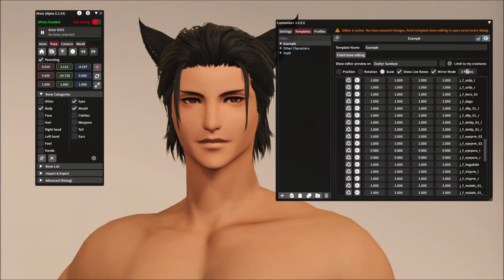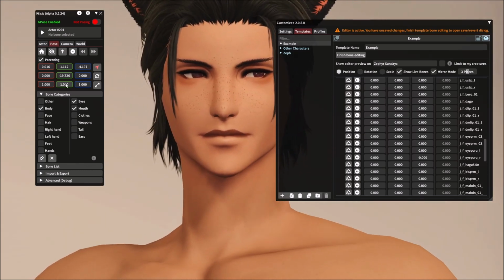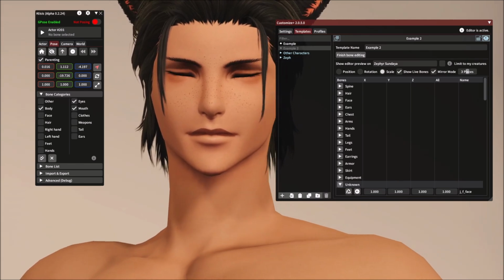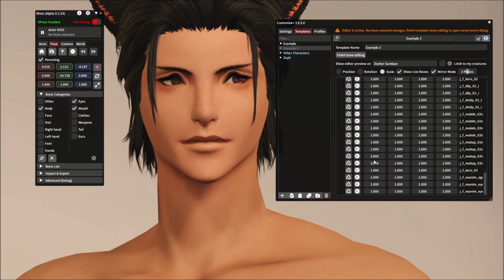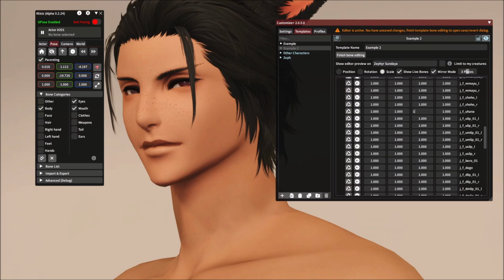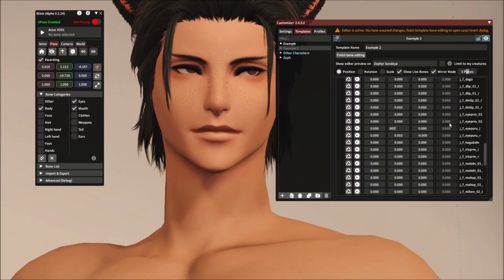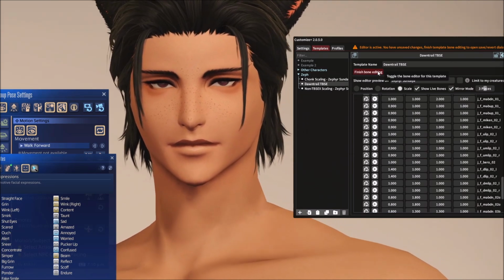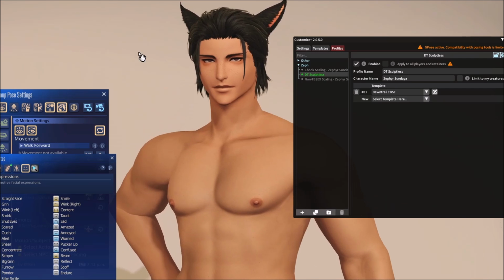Customize+ Facial Scaling Guide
ignore me saying on a wing instead of on a whim.

Some notes:
- This video was recorded on an older version of Customize+. The process remains the same, but the bones are now labeled properly in the plugin's UI.
- This guide anticipates that you already have C+ installed.
- This guide anticipates that you understand basic C+ functionality, including creating a template and applying it to a profile.
- For technical support with C+, please reach out to the XIVTools Discord They have support channels specifically for C+ and can help point you in the right direction from there.
- Video uses vanilla m miqo face 4. Makeup shown in the video is a custom/private makeup (that was a WIP at the time of recording this so it doesn't even exist anymore, lol). Mostl;y listing that for WCIF purposes, but this process should work regardless of what modded edits you've made to a character's face.